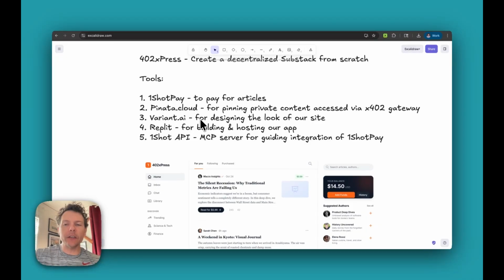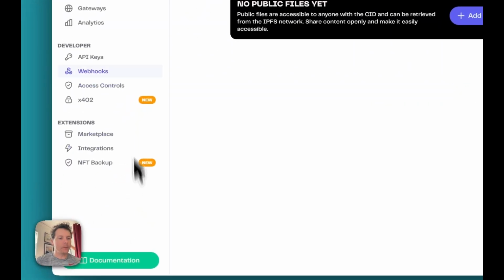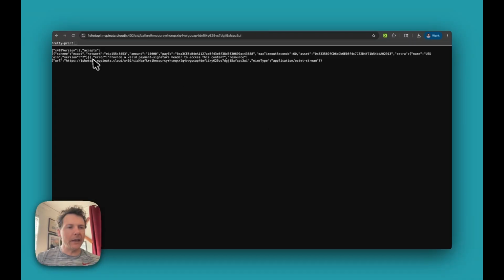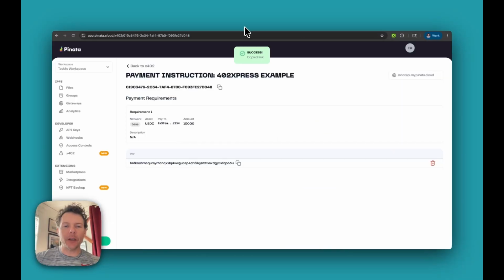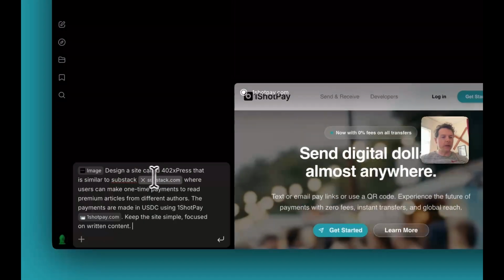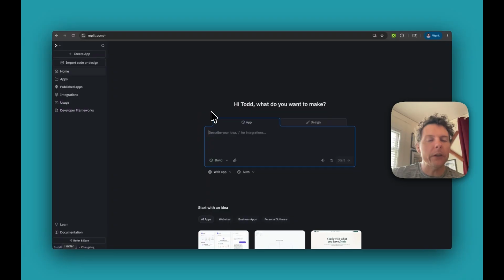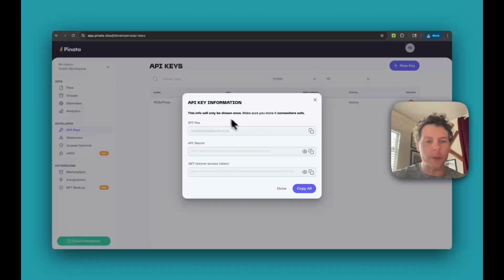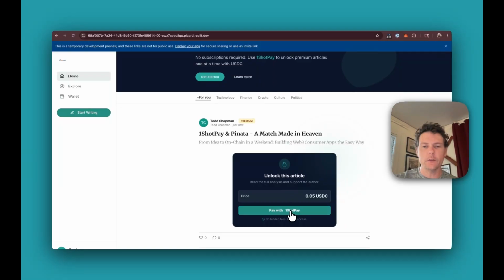Build a Decentralized Substack in a Single Prompt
This tutorial walks you through how to create your own decentralized Substack using 1ShotPay for embedded USDC payments and Pinata Cloud for pinning and gating premium content. I'll also show you how you can generate user-friendly website designs fast using Variant AI and how to use those designs to guide the Replit coding agent. We'll create a fully functional application with a single prompt given below which you can edit to customize your own application.

1.
2.
3. Test x402 endpoints using
4. Design awesome websites using
5. Use 1Shot API's MCP server for instructing Replits coding agent
6. Create a fully working app with a single well-written prompt using
7. A live version of the site created in the tutorial is available

Here is the full prompt used in the tutorial:

Create a substack competitor called 402xPress. Use the reference design in variant-402xPress.html as a UI/UX guide for how the application should look. Also use the 402xPress logo file in the header and other appropriate places and use the icon file for the favicon.

Authors can post written content and readers can make 1-time payments to read content from authors that they see in the main feed using 1ShotPay.

# Publishing premium content

Anyone can publish premium content by clicking on the “Write” button. This should present the author with the following input fields:

1. Article Title
2. Article Short Description
3. Article Body
4. Name of the Author
5. Payment address (must be an EVM compatible address.
6. Price to read (in US dollars)

The application should then pin this as private content to Piñata cloud and create a x402 payment method for that author & its content. Use this code example for
How to create a private content listing on Piñata (the `pinata` npm package is needed `npm i pinata`):

import { PinataSDK } from "pinata";

const pinata = new PinataSDK({
  pinataJwt: process.env.PINATA_JWT!, // Get this from the application dev’s Piñata account
  pinataGateway: “1shotapi.mypinata.cloud", // Get this from the application dev’s Piñata account

// 1. Upload the author’s article
const file = new File(["premium content"], "content.pdf", { type: "application/pdf" }); // use appropriate file type for a text file
const upload = await pinata.upload.private.file(file);

// 2. Create a payment instruction
const instruction = await pinata.x402.createPaymentInstruction({
  name: “The author’s title”,
  payment_requirements: [
      asset: "0x833589fCD6eDb6E08f4c7C32D4f71b54bdA02913", // This is the USDC smart contract address on Base network
      pay_to: "0xYourWalletAddress", // The author receives payments here
      network: "base",
      description: “The author’s article description“,
      amount: "10000", // $0.01, amount is equal to price is USD * 1000000,

// 3. Attach CID to payment instruction
await pinata.x402.addCid(instruction.data.id, upload.cid);

// 4. Store the x402 gateway URL for each article so it can be put into the user feed
// the name and description should be used for the user to preview the content in the feed
// this url is where 1ShotPay will make an x402Fetch payment to
// store the x402 URL, name and description and author in the database for faster, cheaper lookups
# Paying for premium content

Anyone can read premium content without making an account by clicking on the “Read for $X.XX” button on an article preview they see in the feed. When they click this button is should trigger the 1ShotPay embedded wallet to use the x402Fetch command to submit an x402 payment to the Piñata x402 endpoint for that article. Use the 1Shot API MCP server tools for instructions on how to integrate 1ShotPay. The x402Fetch command will return the private content pinned in Piñata behind the x402 gateway. Display the article to the user and give them an option to download and read it offline.